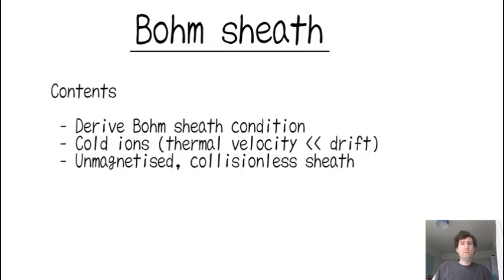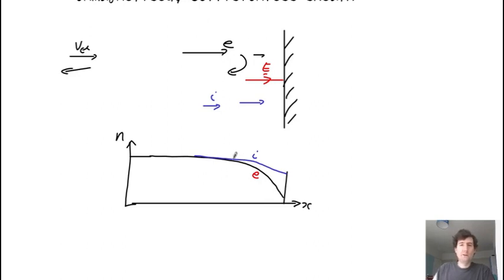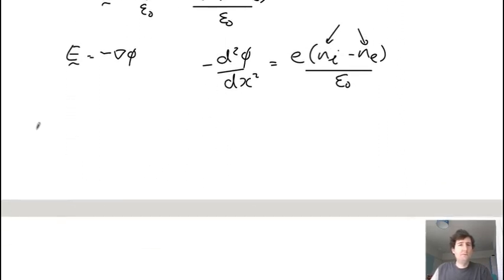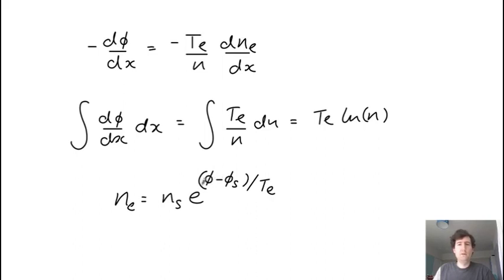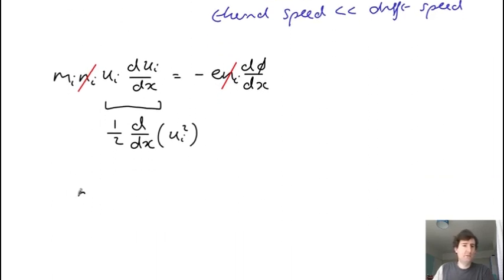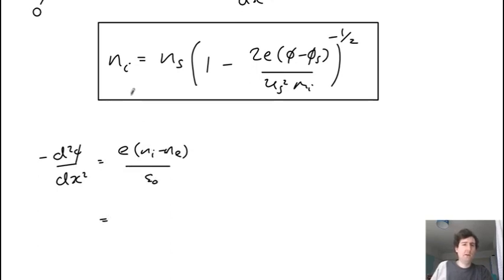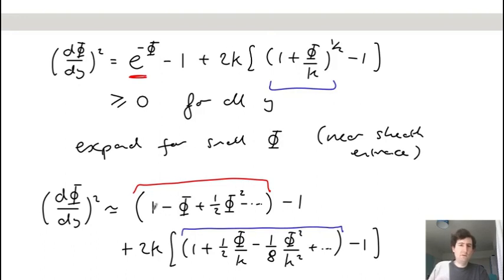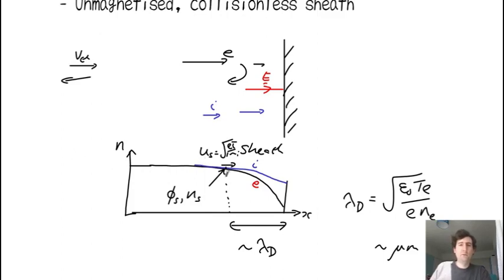Plasma fluid theory(MHD) - Prof. Ben Dudson. 22a bohm sheath